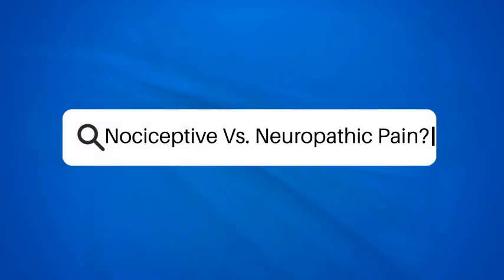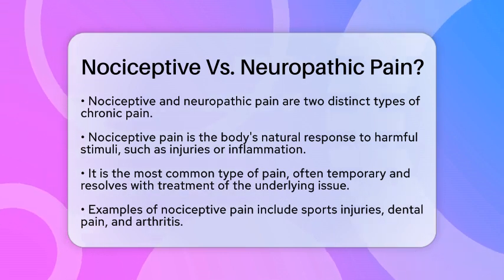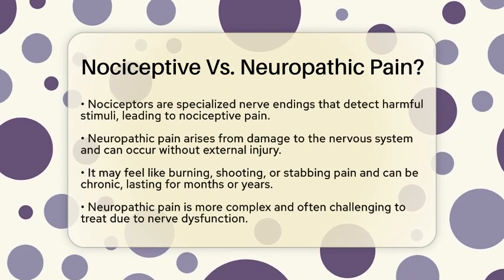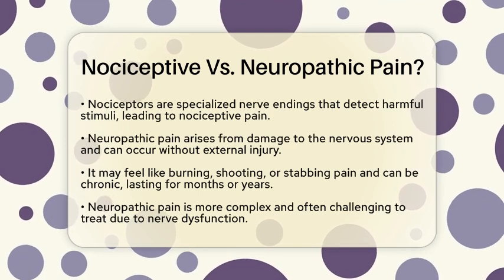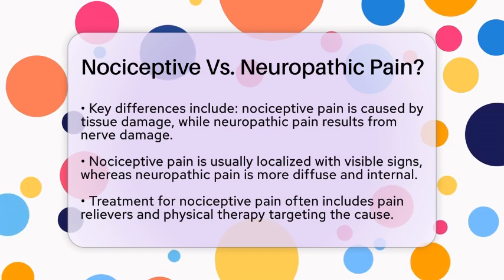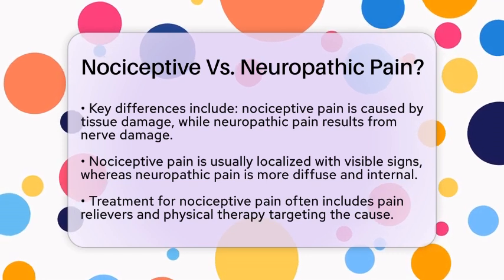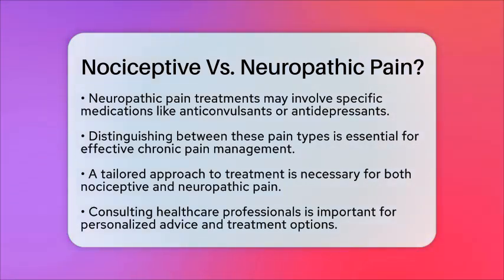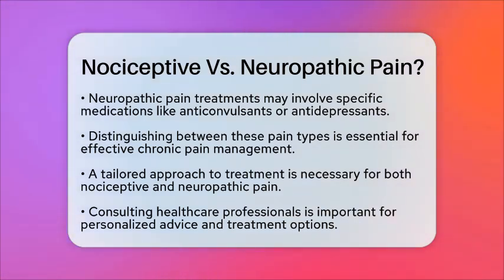Nociceptive Vs. Neuropathic Pain? - Pain Medicine Network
Nociceptive Vs. Neuropathic Pain? In this informative video, we will explore the essential differences between nociceptive and neuropathic pain. Understanding these distinctions is key for anyone managing chronic pain, as it influences treatment strategies and overall care. We will break down the characteristics of nociceptive pain, which arises from physical harm to body tissues, and contrast it with neuropathic pain, which is linked to issues within the nervous system.

You’ll learn about the various causes of each type of pain, how they present differently, and the specific management approaches required for effective treatment. From the common pain relievers and therapies used for nociceptive pain to the specialized medications needed for neuropathic pain, we will cover what you need to know for better pain management.

This video aims to help viewers gain a clearer understanding of pain types, which is vital for anyone seeking effective strategies for chronic pain relief.

About Us: Welcome to Pain Medicine Network, your trusted source for comprehensive information on pain management and treatment options. Our channel is dedicated to exploring the latest advancements in pain medicine, offering insights into innovative therapies, research breakthroughs, and expert interviews.
Please note that our content is purely informational and should not be considered medical advice. Always consult a healthcare professional for personalized guidance and do your own due diligence when it comes to your health and treatment options. The content provided is for general informational and educational purposes only. It is not intended to substitute for professional medical advice, diagnosis, or treatment. Never disregard professional medical advice or delay seeking it because of something you have seen in this content. Never rely on this information in place of consulting with qualified healthcare professionals. The creators and distributors of this content are not responsible for any adverse effects or consequences resulting from the use of any suggestions, preparations, or procedures described in this material. Always consult with your healthcare provider before starting any new health-related practice or program.